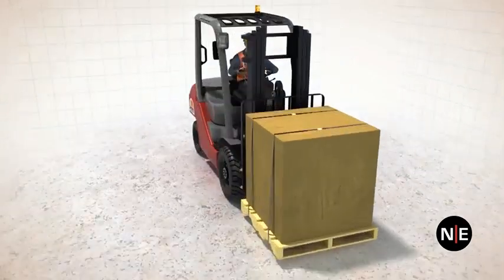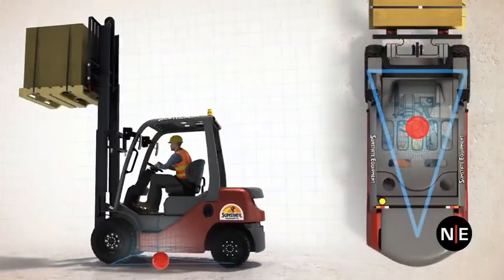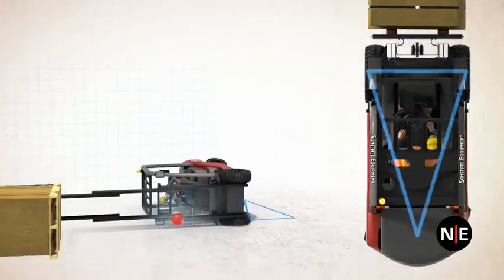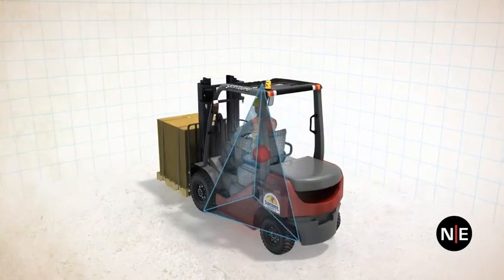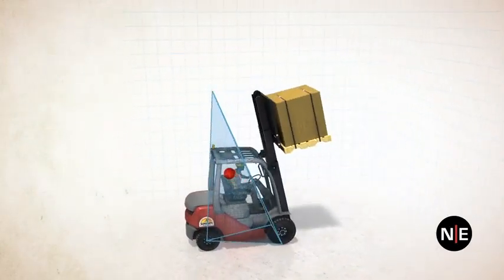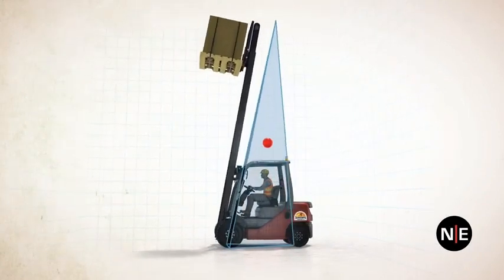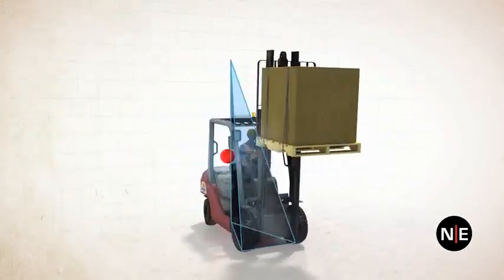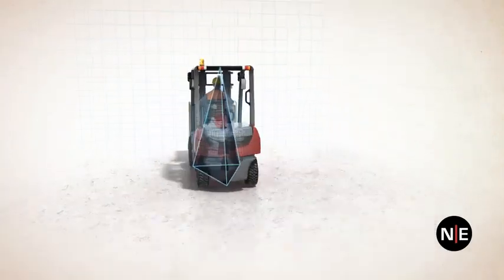Stability Triangle Forklift 3D Animation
Great Video That Explains The Dangers Of Turning With Forks Raised